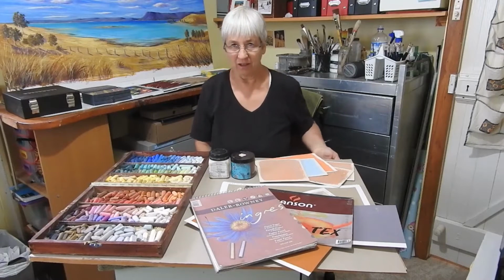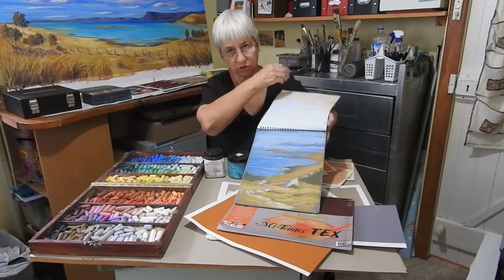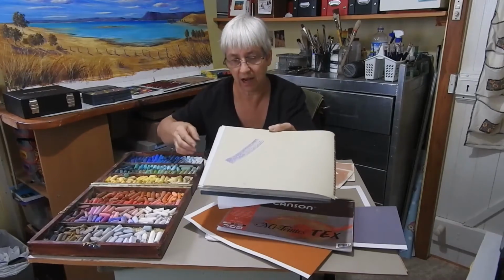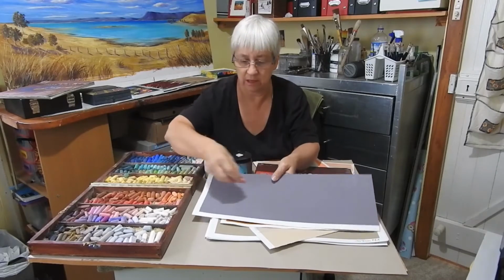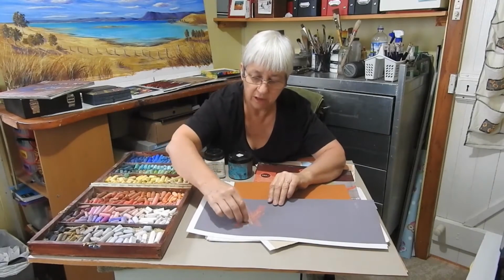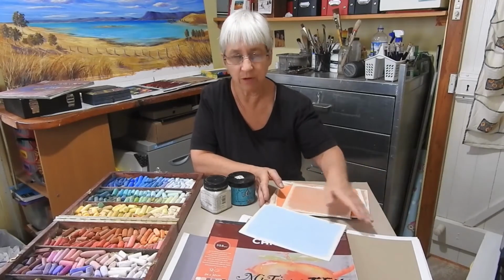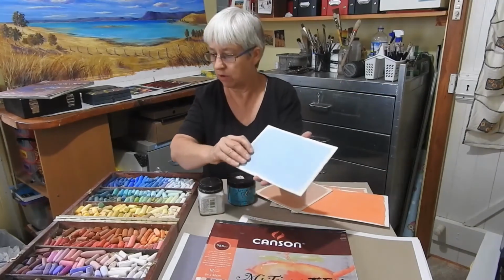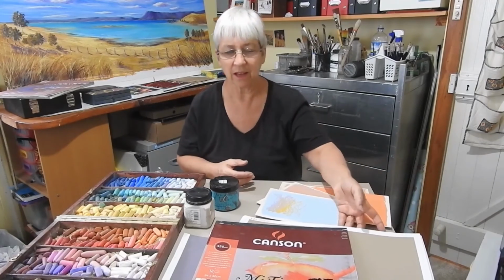Choosing your pastel paper- Pastel Painting Course 2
A discussion of the types of paper you can use for pastel painting.
Suitable for beginners. I've done the subtitles for this one so if you're hearing impaired you can join in the full video.

Happy painting!